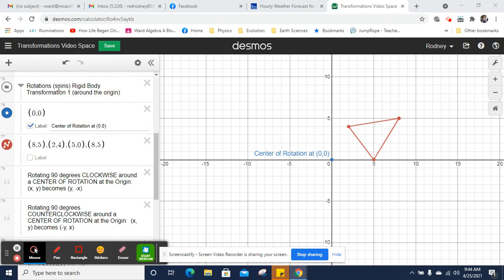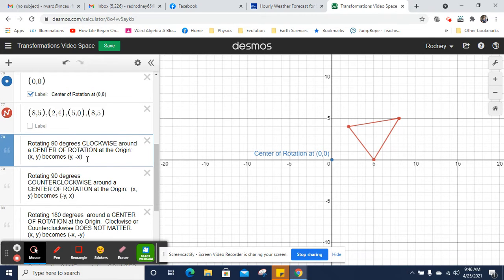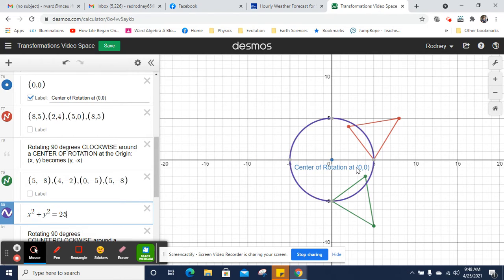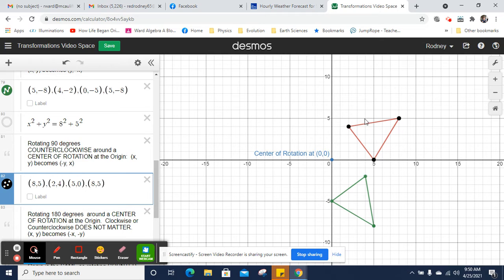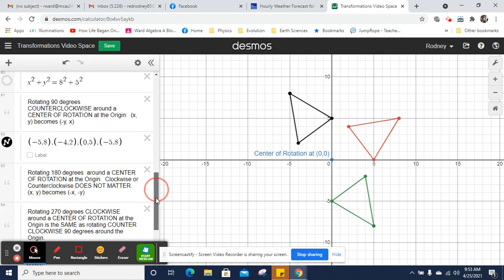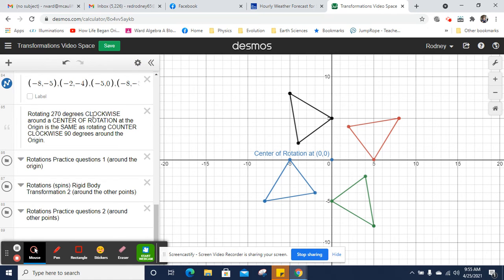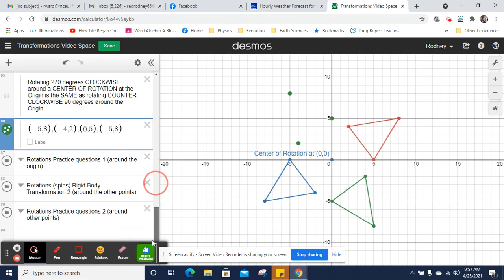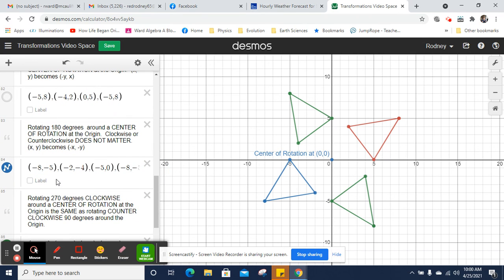Rotations 1: Around a Center of Rotation at the Origin